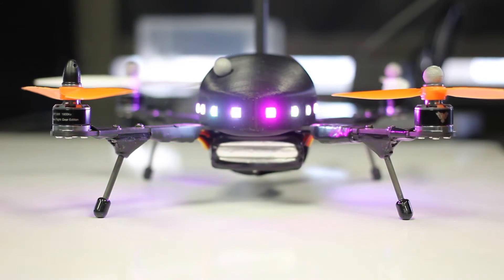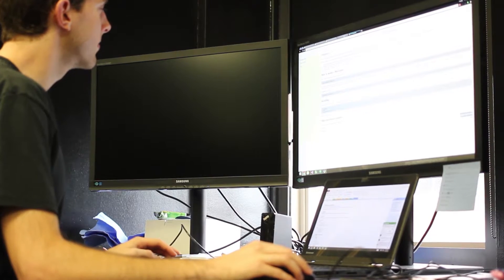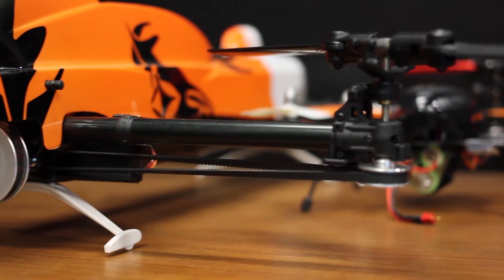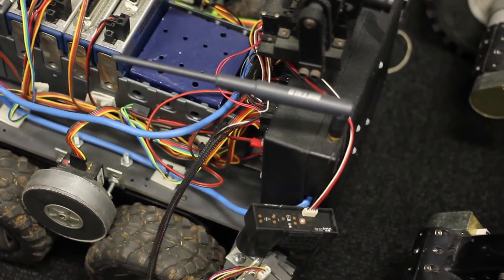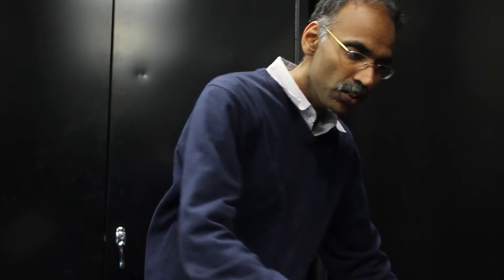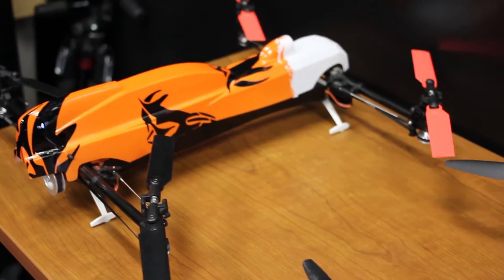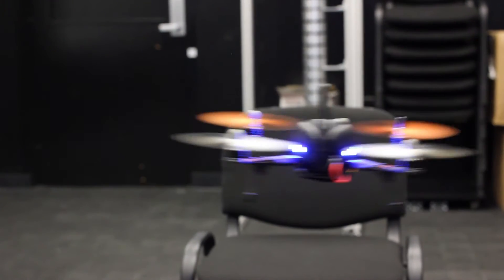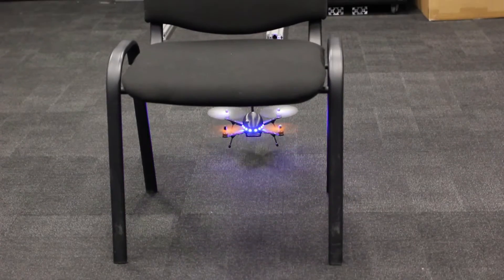UT's Drone Lab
Professor Maruthi Akella provides a sneak peek into the aerospace program's coordinated UAV lab.